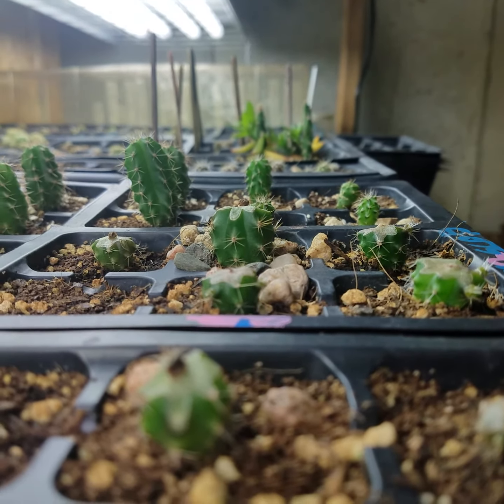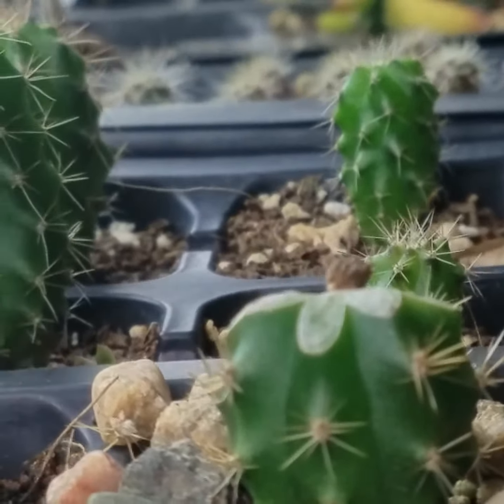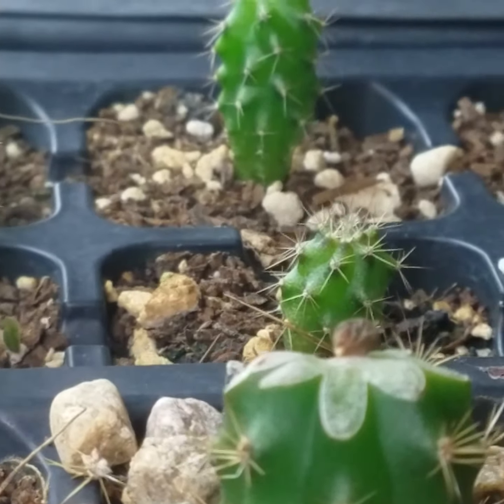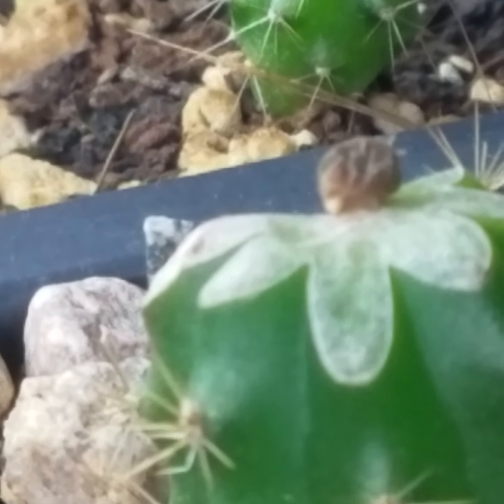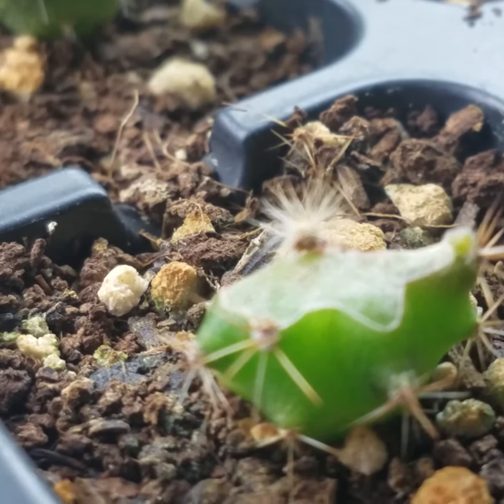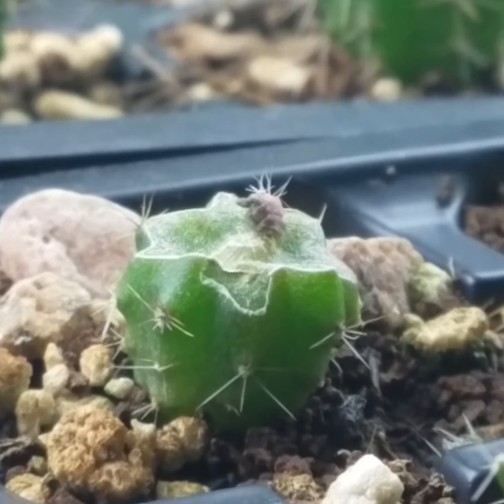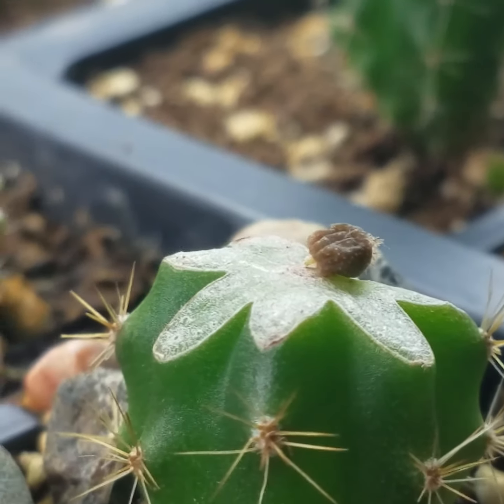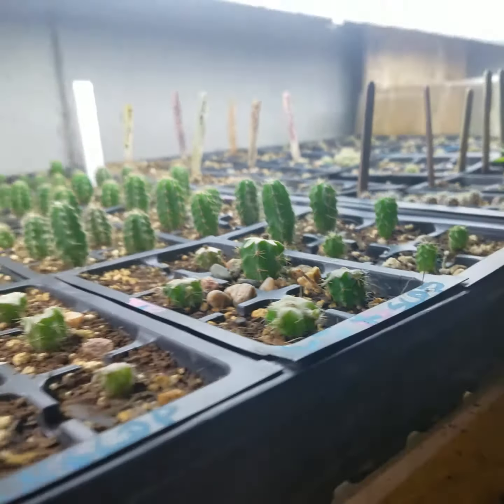Failed micro grafts last attempt to live.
An example of just how resilient and Hardy these plants truly are, even at this young of an age this seedling is still trying to push roots and survive.